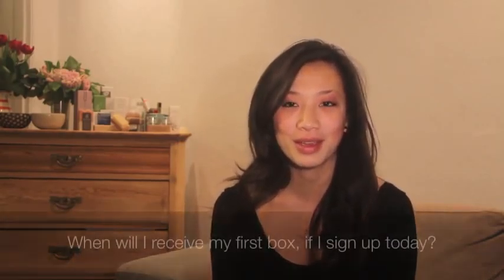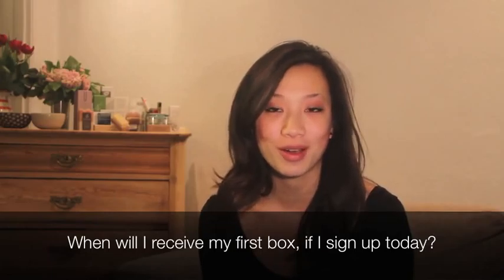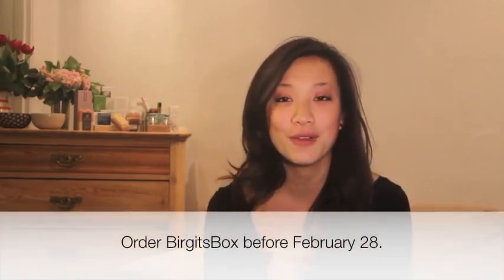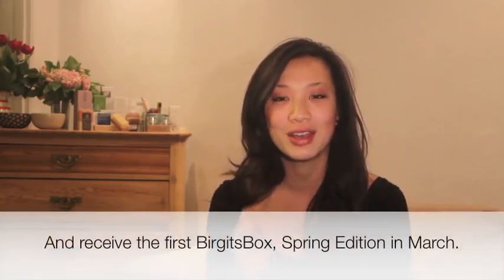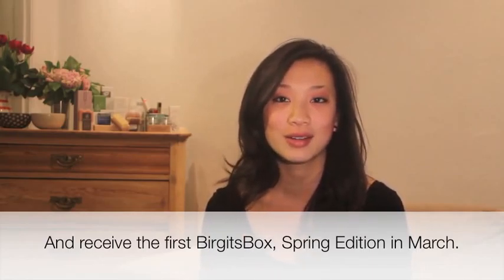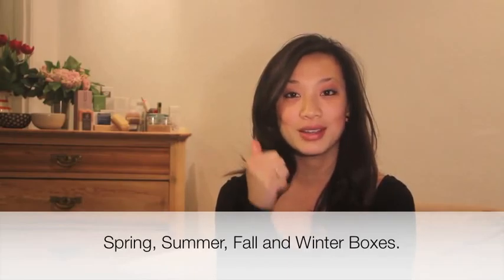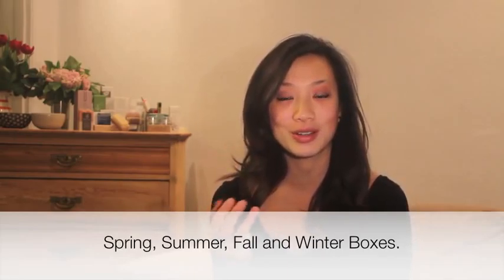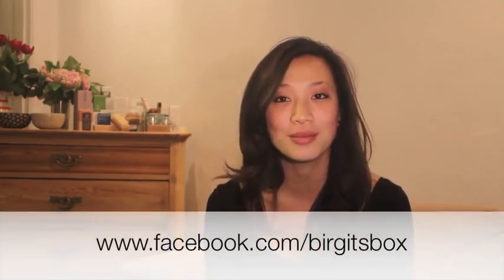The First Toxin Free Beauty Membership in Denmark!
Find out how to become one of the first members of Denmark's newest and first toxin-free beauty membership services, BirgitsBox! Angie from BirgitsBox.com explains a little bit about the service and answers two very important questions from customers - when do I get my first box and why is it not sooner?

Remember, last day to order is Feb 28, 2013 and only limited memberships available!

Title: Right On Time
By: Joel Hunger
Source: Audio Jungle

With Toxin Free Love,

Angie
BirgitsBox